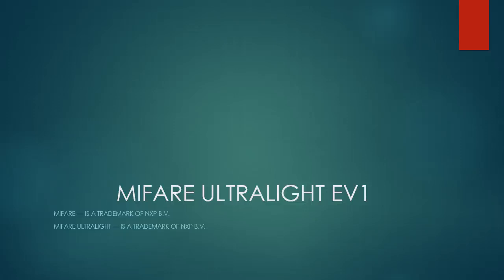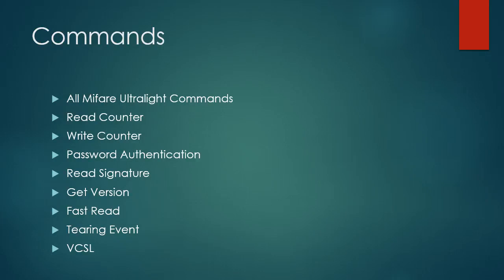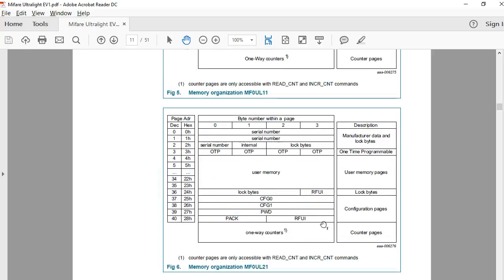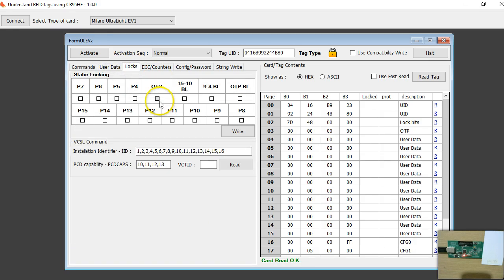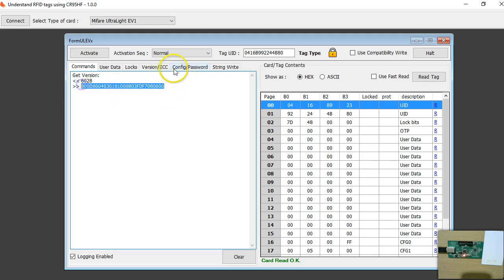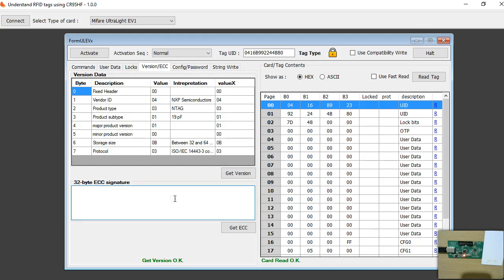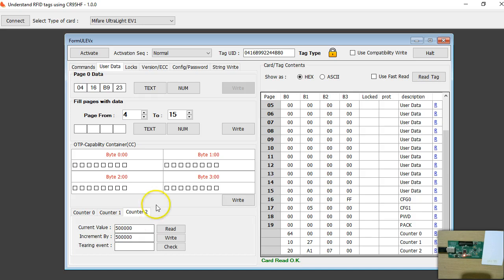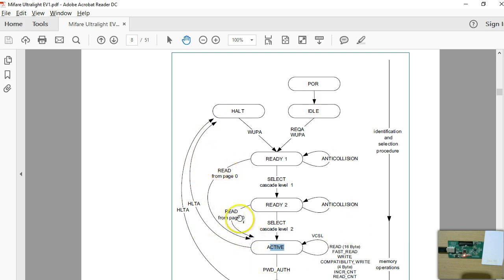Understand Mifare Ultralight EV1 NFC tags - Part 1